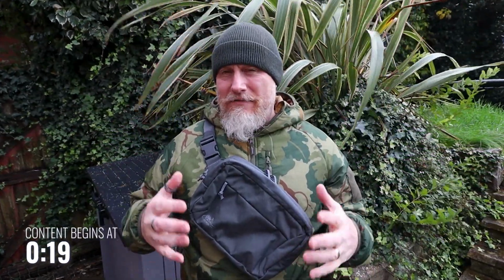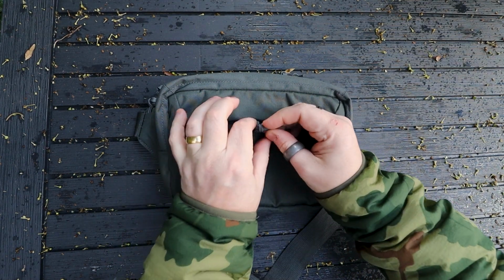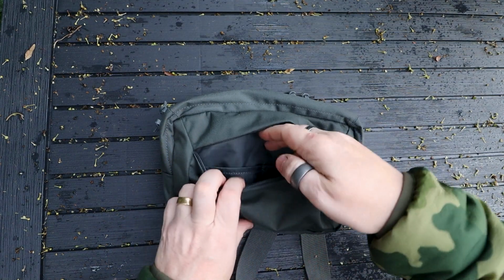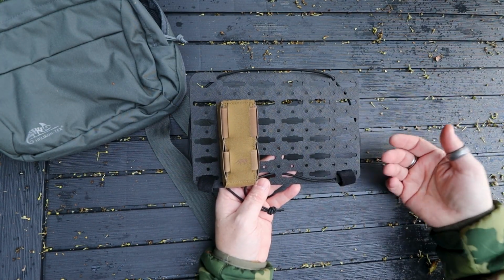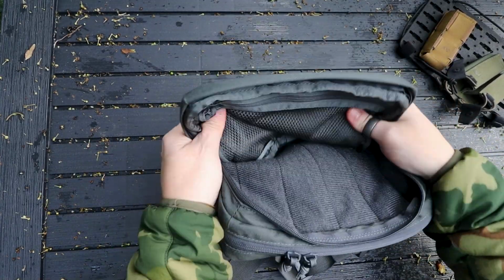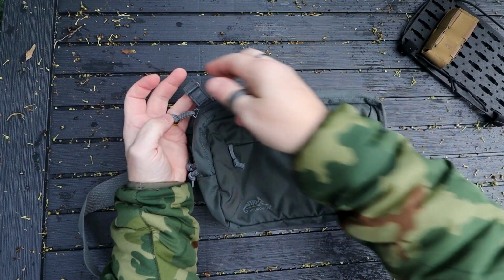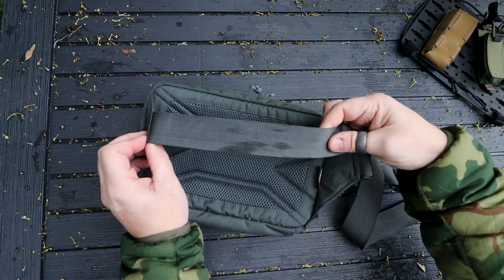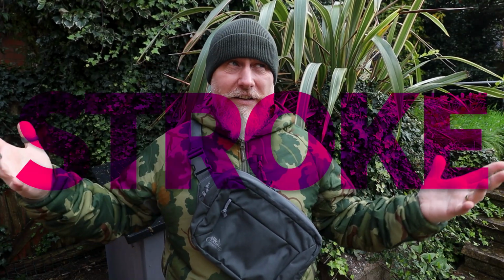Helikon-Tex Rat EDC CCW Waist Pack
If you're looking for an EDC CCW waist pack you can also wear across your chest the Helikon-Tex Rat might be the pack for you. 2lts, 500D Cordura and Helikon-Tex's attention to detail... What's not to like